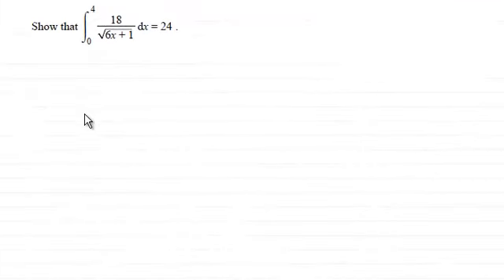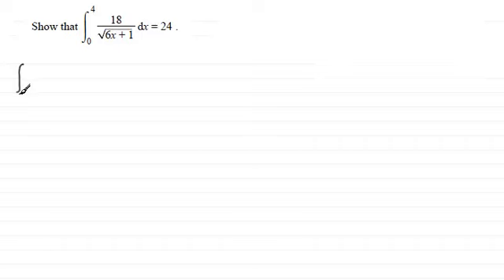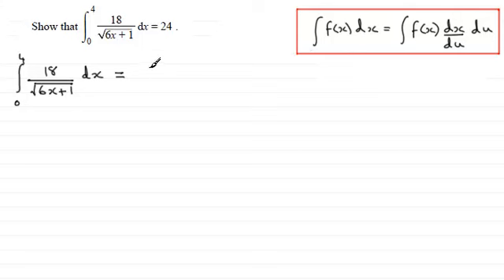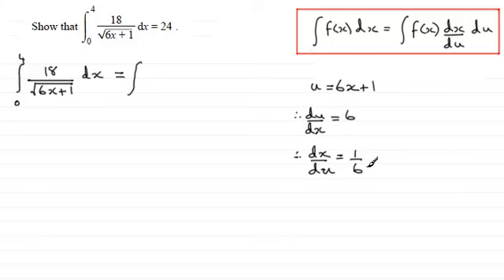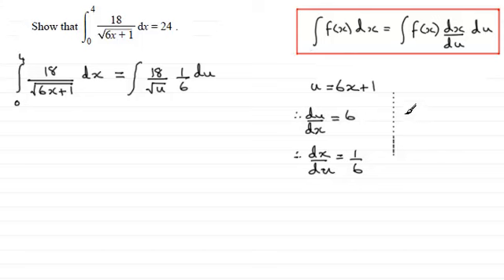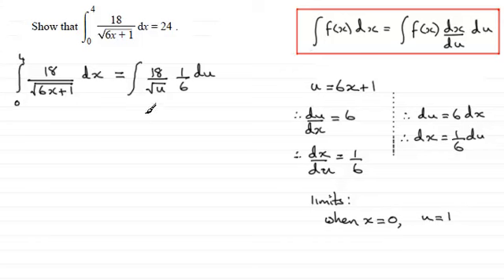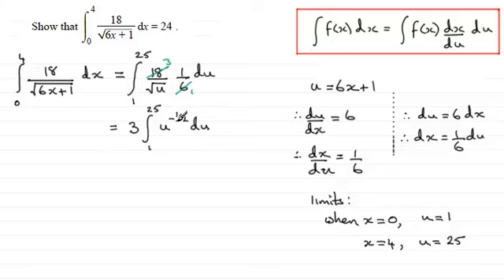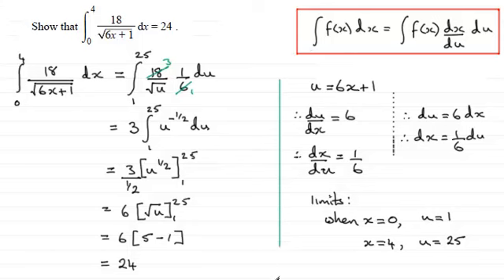Integration by substitution - C3 OCR June 2012 Q4(a) : ExamSolutions Maths Revision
for the index, playlists and more maths videos on integration methods and other maths topics.